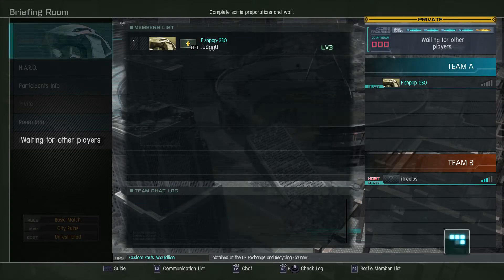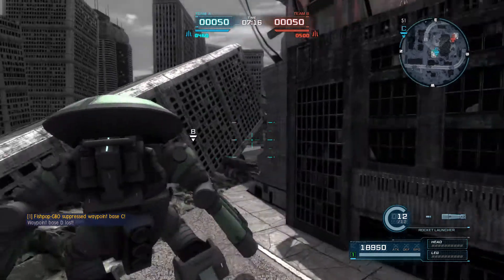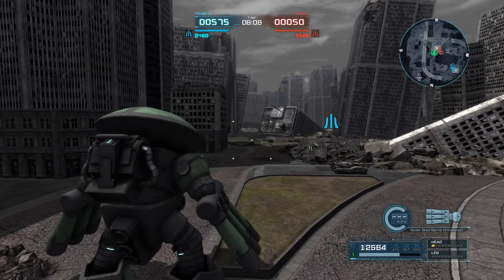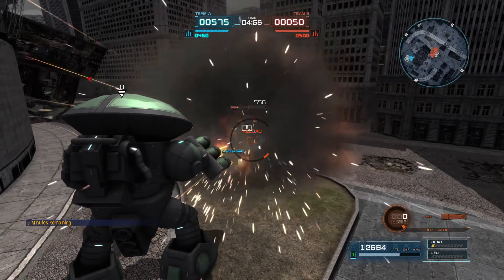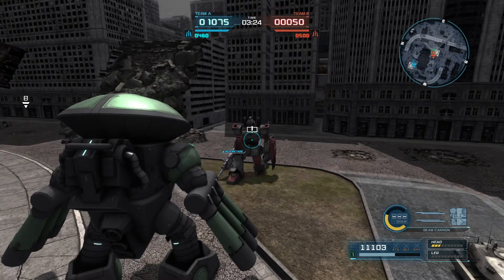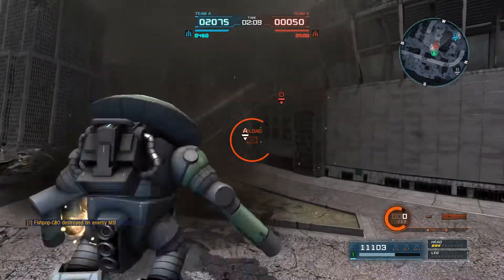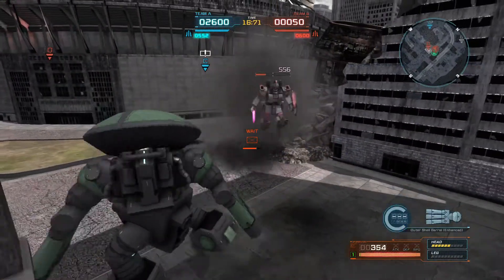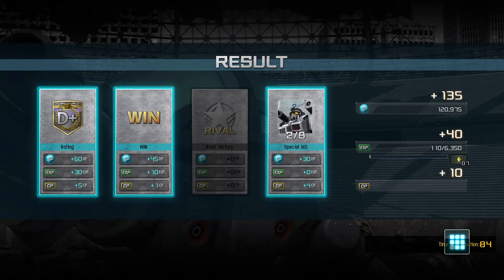1745 GBO2 - Trealos Time - Making A Ransom Video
At least that's what it looked like when i was smacking his EZ8 while looking at his pilot.
Also spoilers for whatever season of Family Guy that bit was from. Season 11 i think...